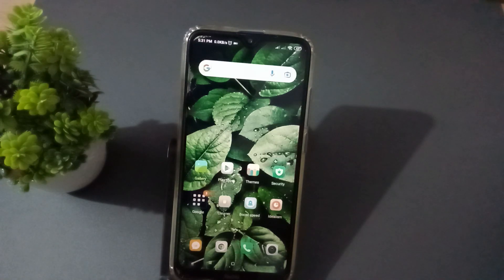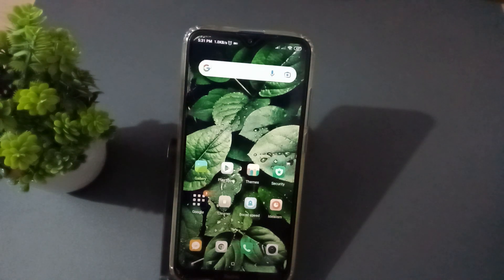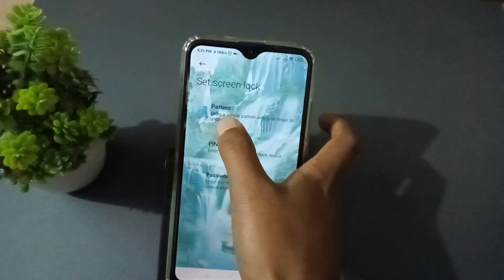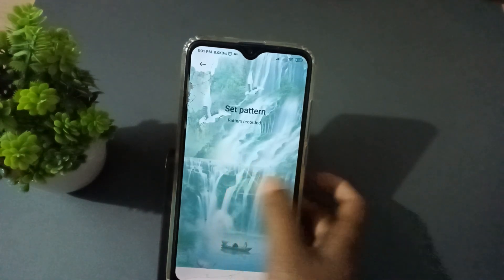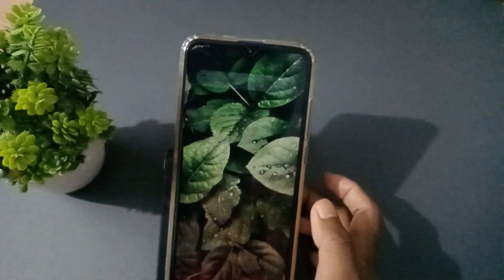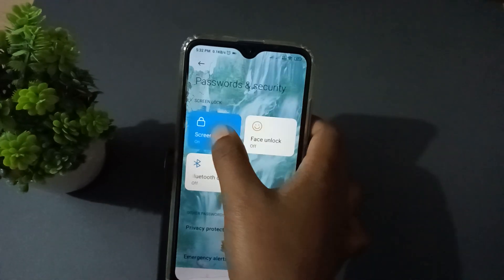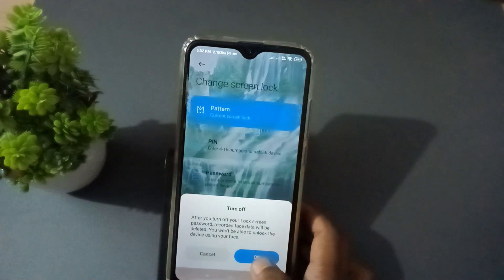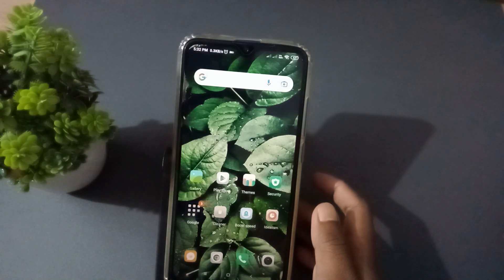redmi note 8 set pattern lock password and remove pattern lock password